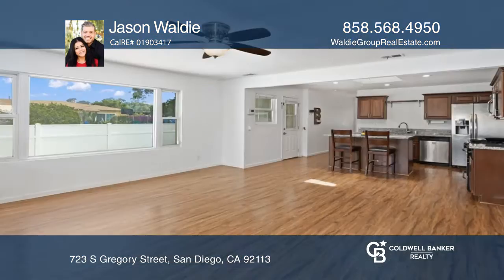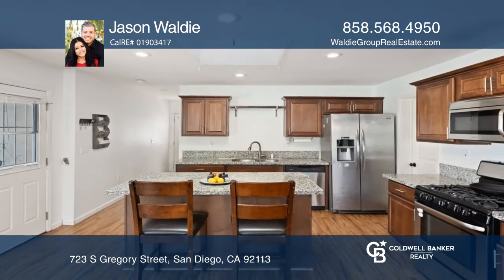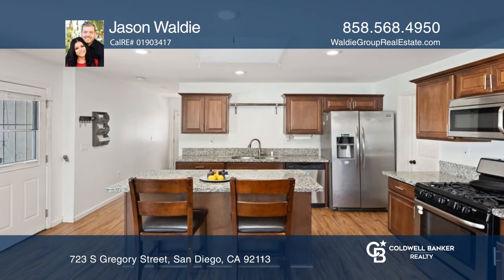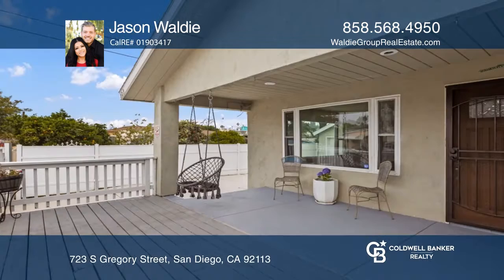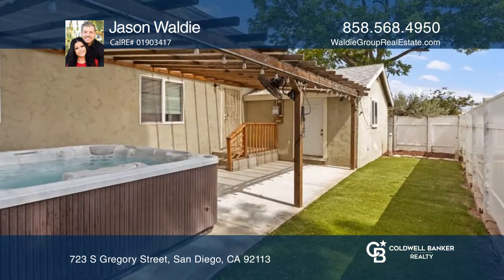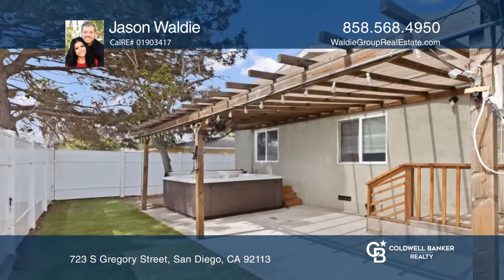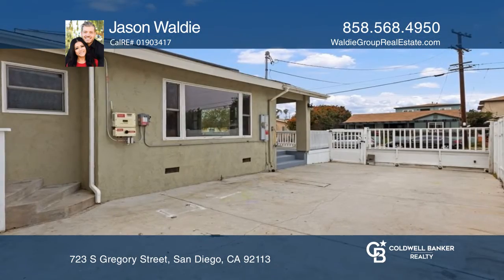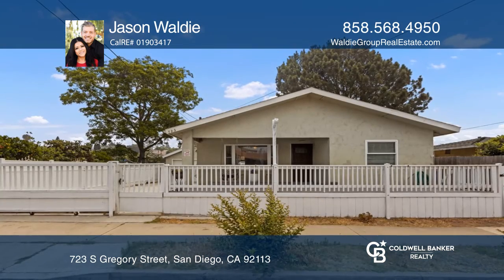723 S Gregory Street San Diego, CA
723 S Gregory Street, San Diego, CA

Welcome to this wonderful spacious single-story home in San Diego! With three bedrooms, two bathrooms, and approximately 1,240 square-feet of livable space, this home features upgraded finishes throughout, a bright and open floorplan, an oversized primary suite, and a large covered front deck that i